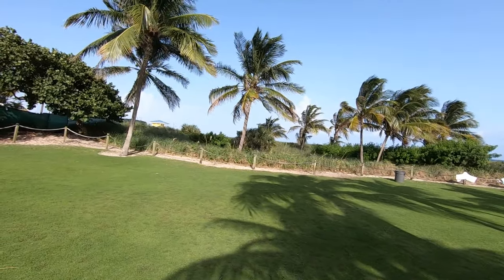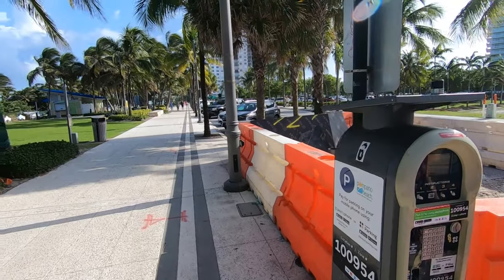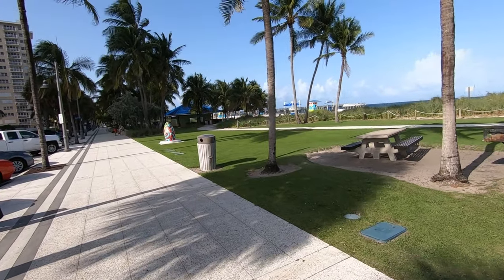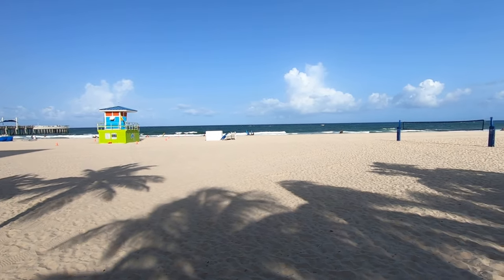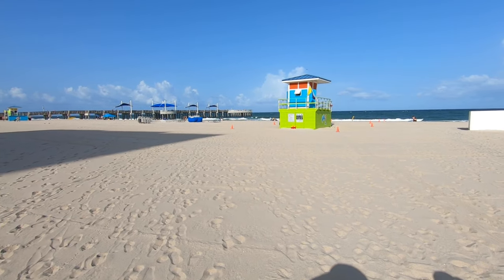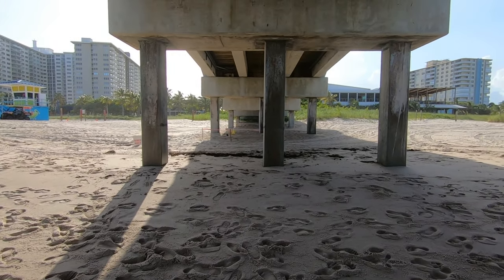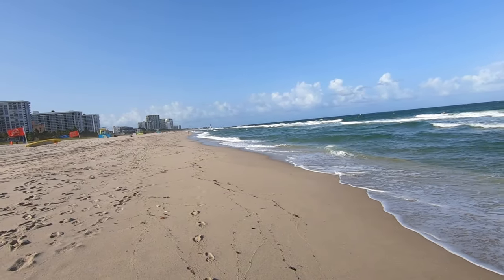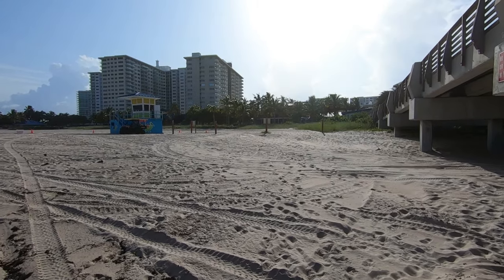Florida Travel: Pompano Beach and Lauderdale By The Sea, Fishing Pier, Beautiful Water, Resturants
In this video, I show you the beautiful Pompano beach and fishing pier. I then drive down A1A to Lauderdale by the Sea and show you the view of some of the restaurants there. Lastly, I end the video with a great meal at Flanigan's restaurant